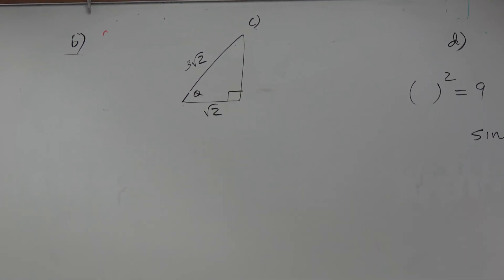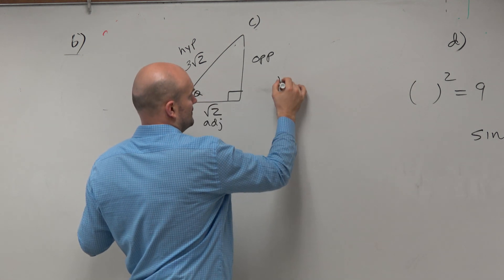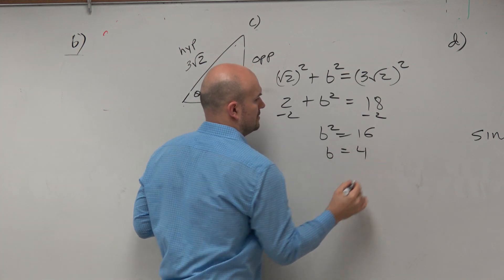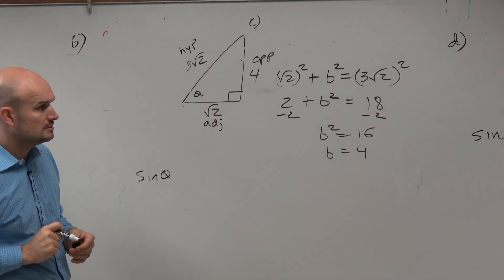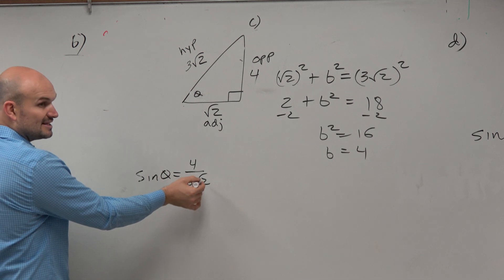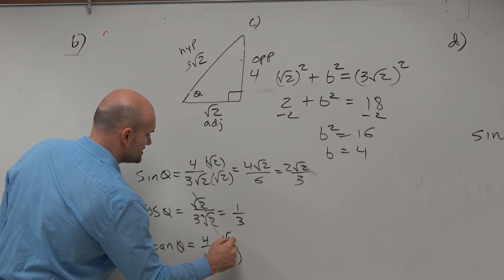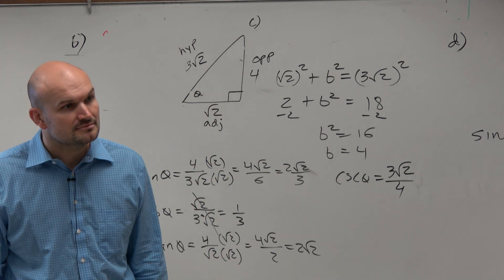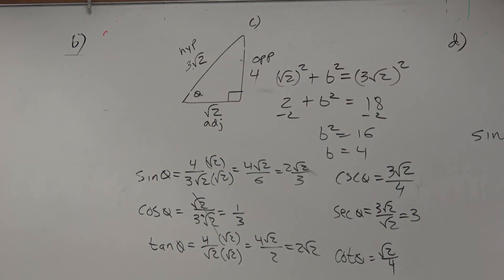Evaluate the six trigonometric functions given a right triangle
Timestamps:
0:00 Intro
0:45 Start of Problem

Corrections:
2:25 A misstatement: sin is opposite over hypotenuse.